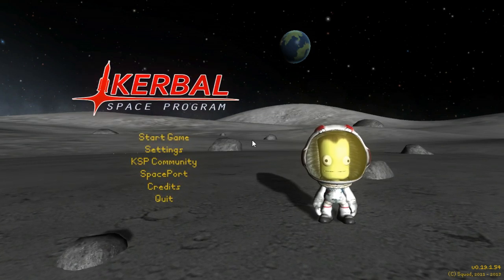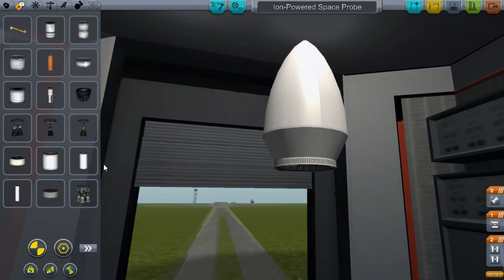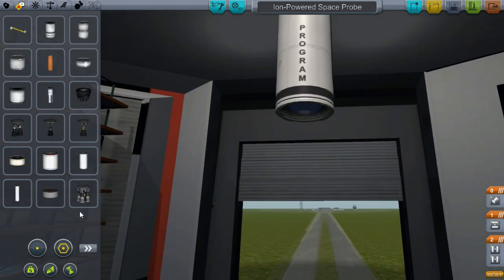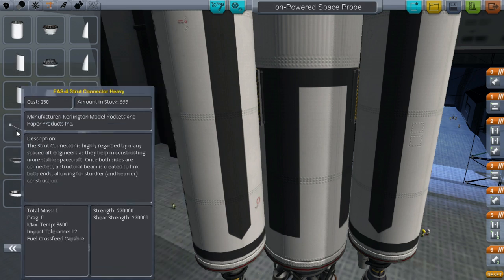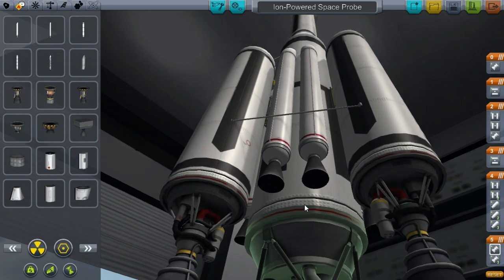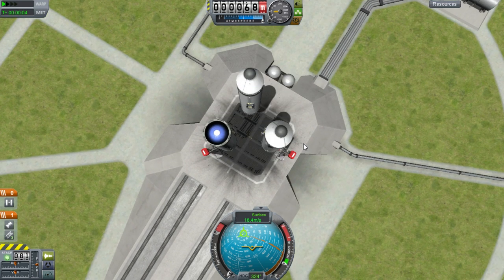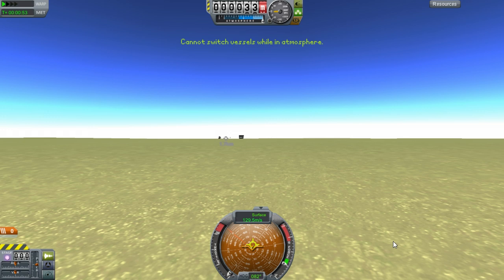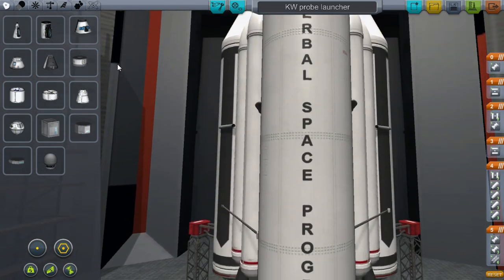KSP mods: KW Rocketry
Today I'm taking a look at an excellent mod for KSP that adds loads of new parts and some pretty dynamic fairing.